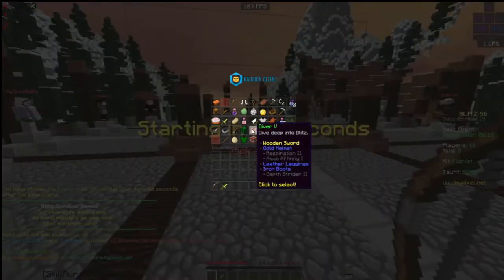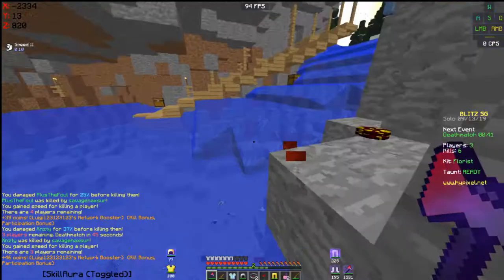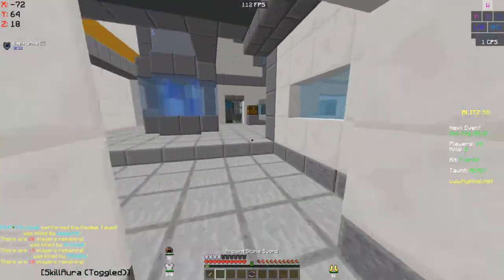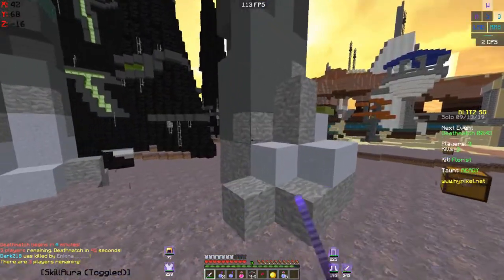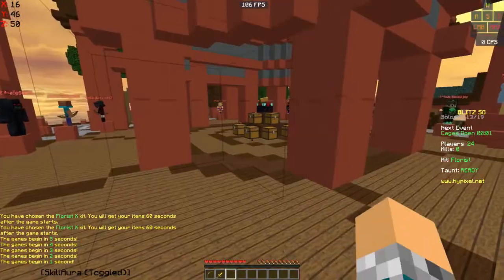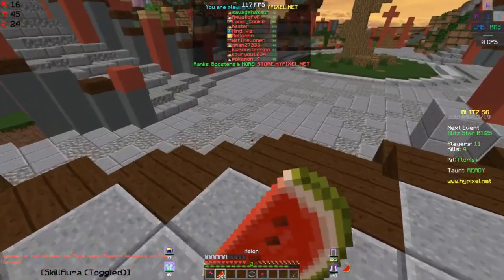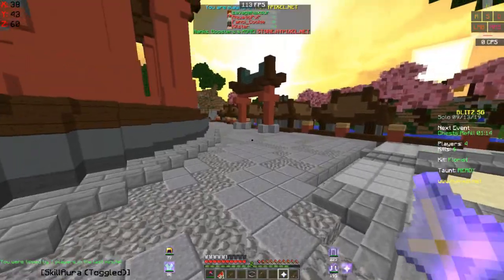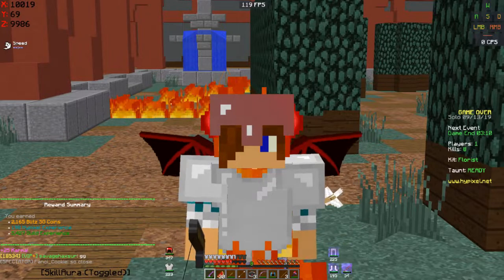THIS KIT GIVES OUT FREE WINS!! [Florist Gameplay] || Hypixel Blitz Survival Games #49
pokey bois